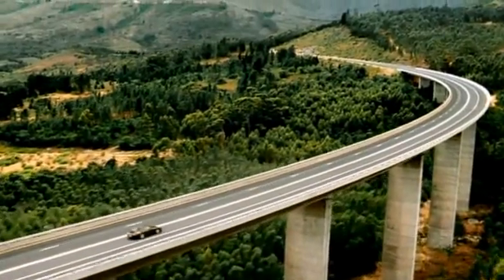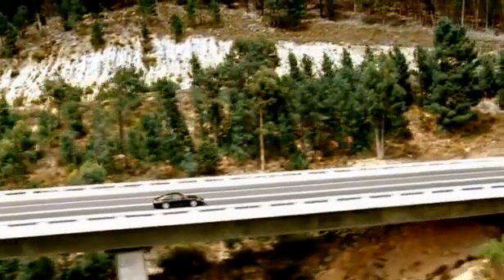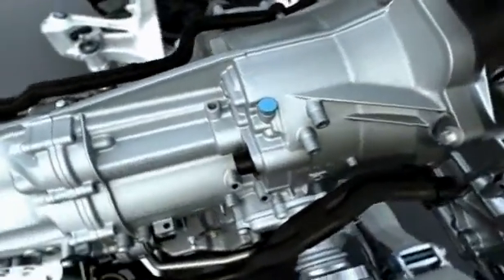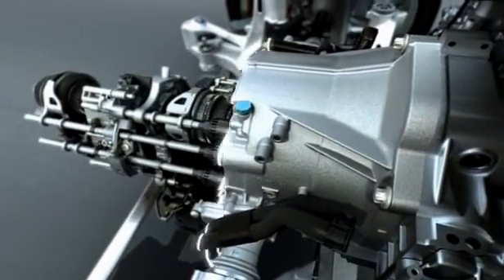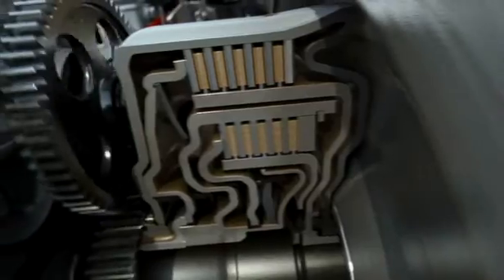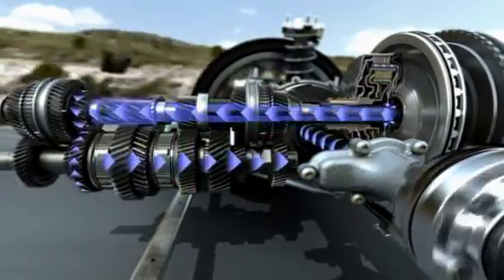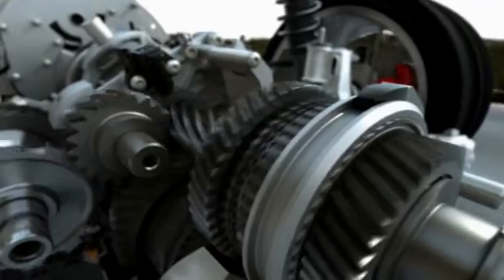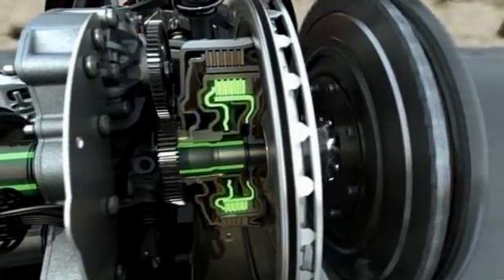Porsche Doppelkupplung (PDK)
Porsche Doppelkupplung (PDK) 2 gearbox in 1